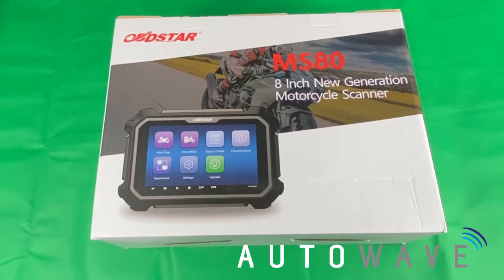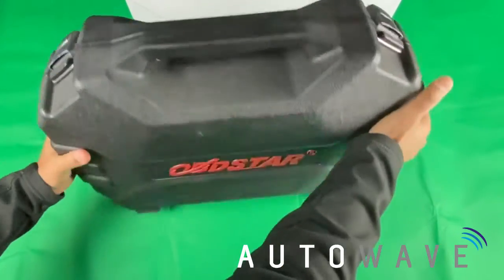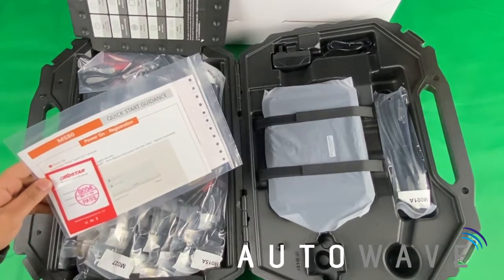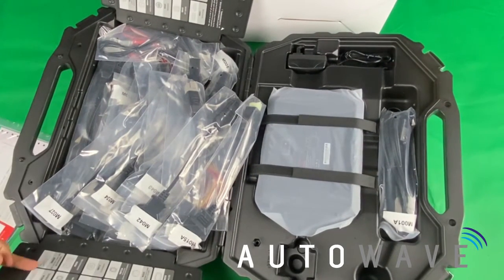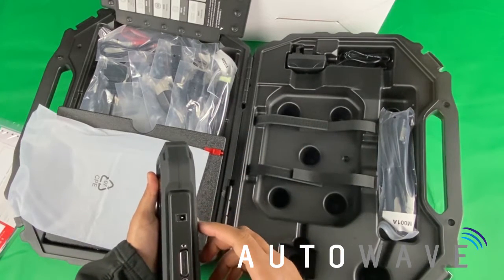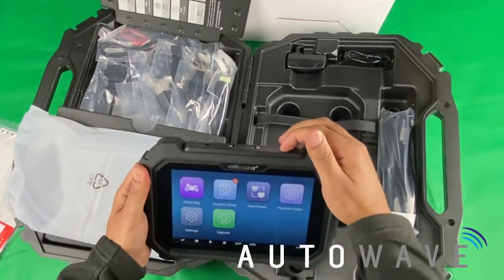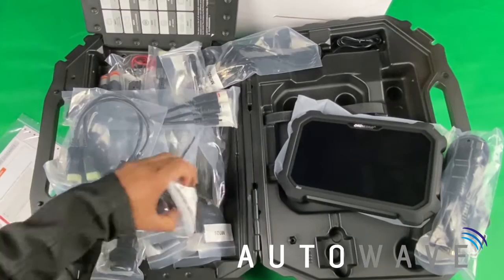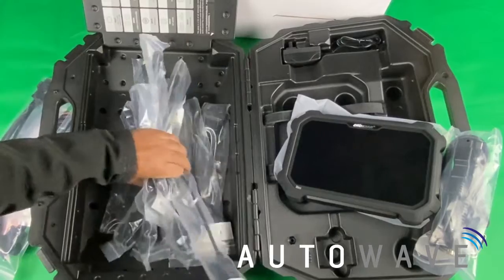OBDSTAR MS80 Motorcycle Diagnostics Scanner Unboxing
Here's a look at what's inside the new OBDSTAR Motorcycle Diagnostic Scanner Box.